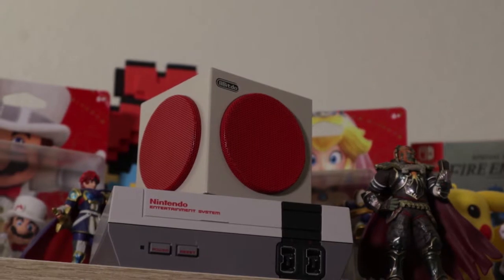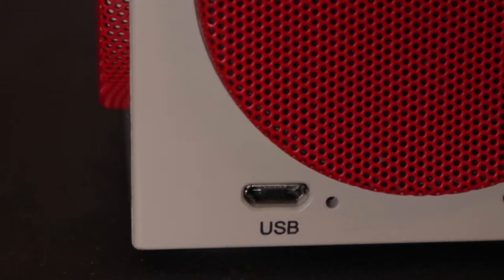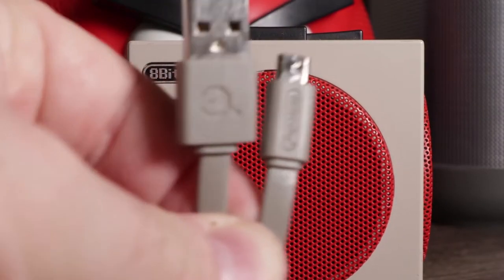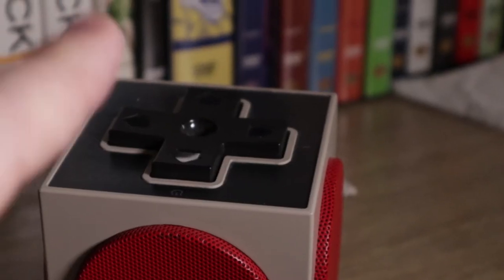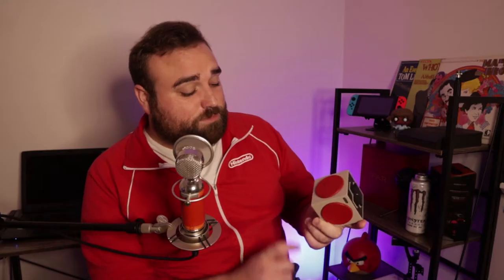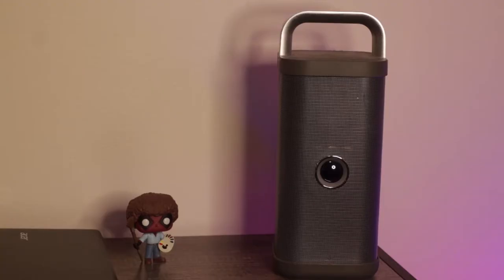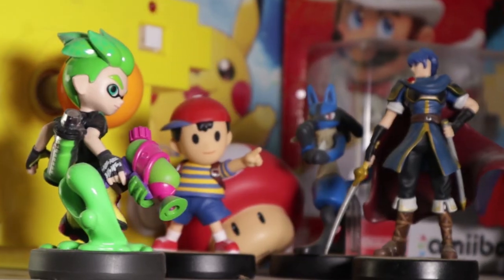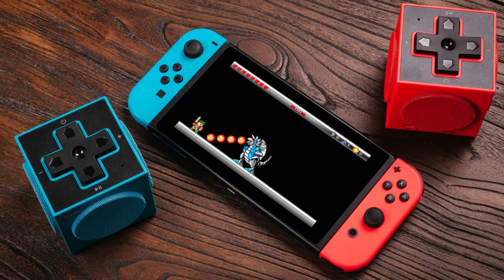8Bitdo Retro Cube Bluetooth Speaker Review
where to get the 8bitdo Retro Cube Bluetooth Speaker
New on Amazon
Twin Cube Blue Tooth Speaker on Amazon
JBL Clip:https

There is a lot of gear out there, some of it is quality and some of it is just a cash grab? 8bitdo is one of those companies putting out QUALITY products the geek inside all of us. I have had the Retro Cube Blue Tooth Speaker for several years now and I have absolutly loved it.

The Sound quality is great, it has a great build and of course, we cant deny that the geek chic asthetic is something to admire!

Gear Used
Camera Body:
Canon M50

Other Lenses:
Rokinon 8mm Fisheye
Nifty-Fifty
Viltrox Adapter

Audio Equipment:
Zoom H1n
Rode Vide Micgo